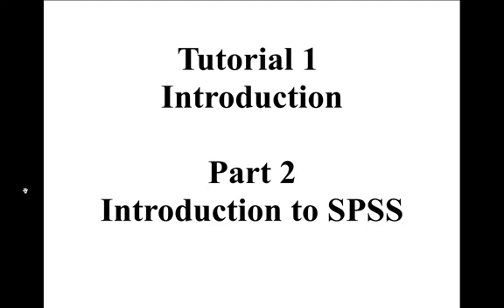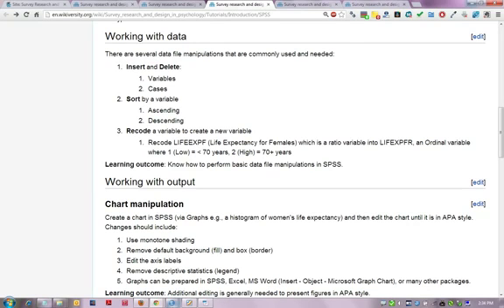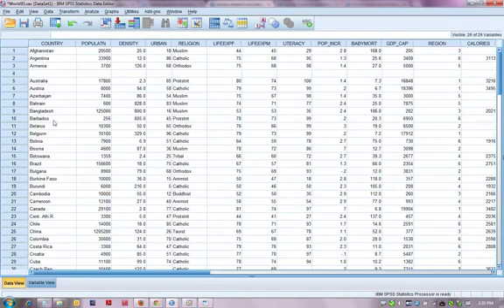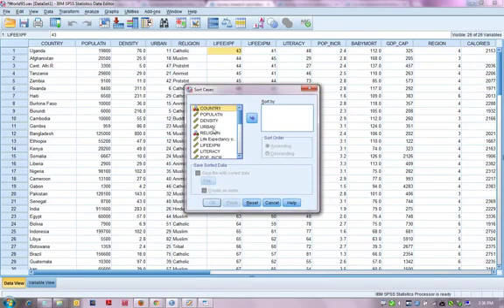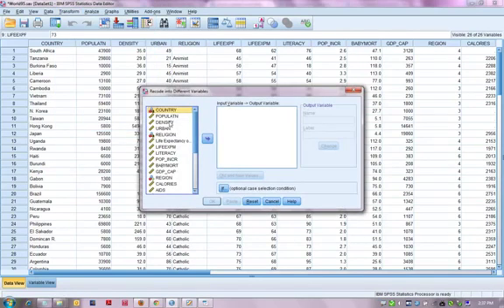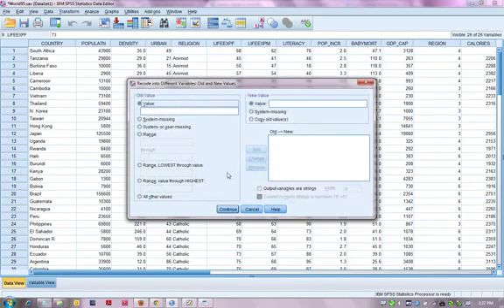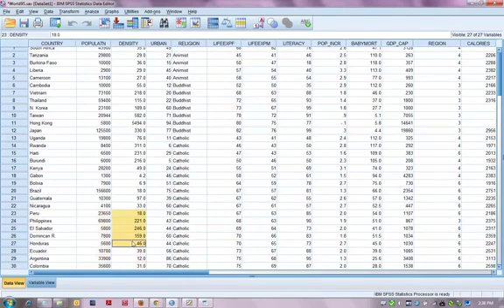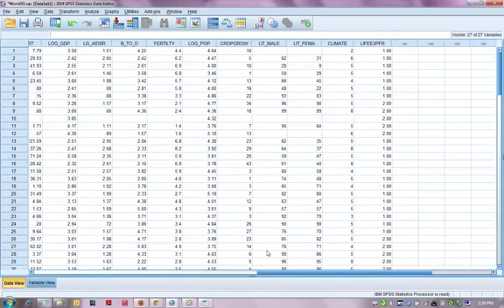SPSS Tutorial Introduction 2